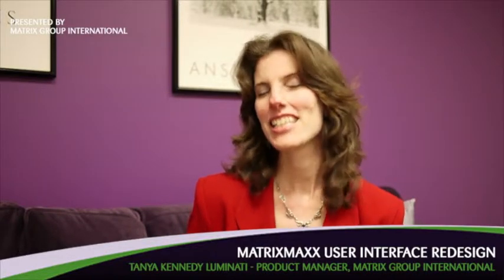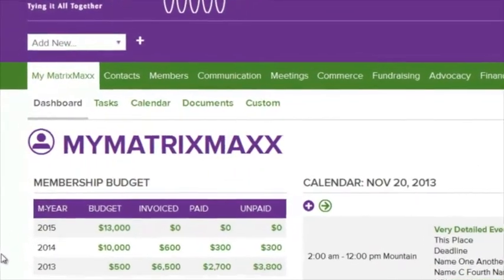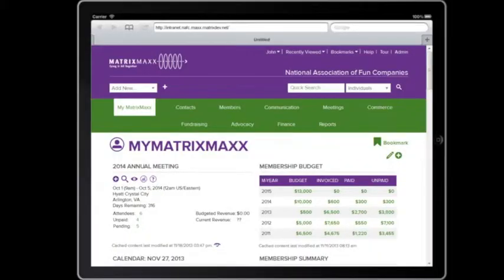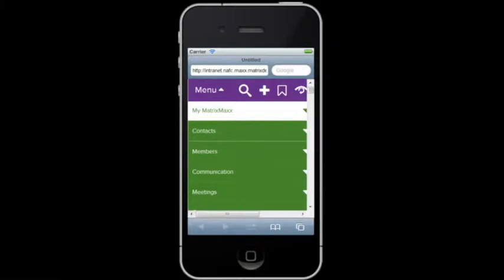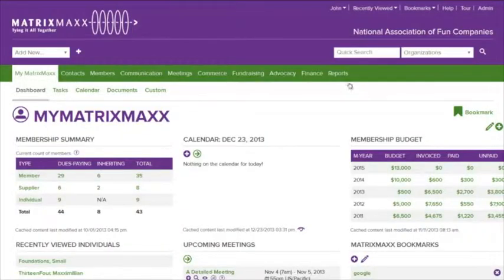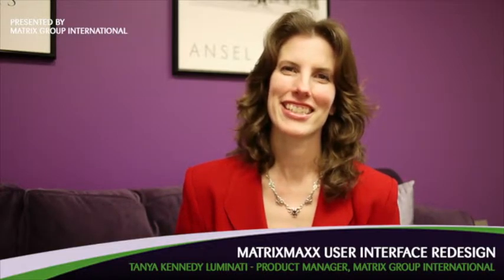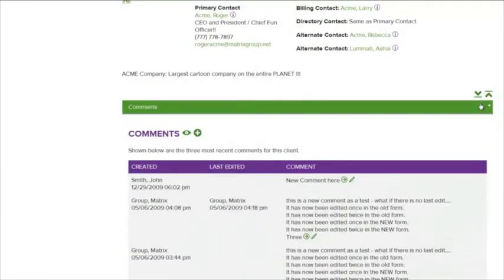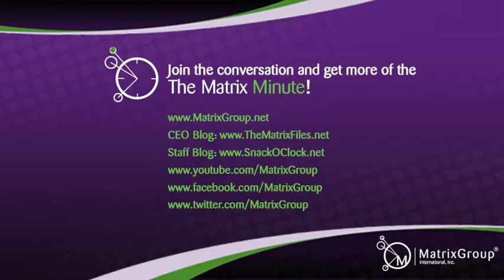Redesigning the MatrixMaxx Interface: Product Manager Tanya Kennedy Luminati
One of the major accomplishments for Matrix Group in 2013 was the release of a new user intranet interface for MatrixMaxx, our association management system product (AMS).

In the latest Matrix Minute, Matrix Group CEO Joanna Pineda talks to Tanya Kennedy Luminati, MatrixMaxx Product Manager, about the process. Tanya talks about the design process and how user-feedback played a vital role in the success of the newly designed interface. She also shows some of the new and cool upgrades.